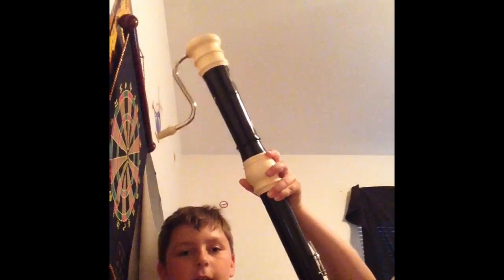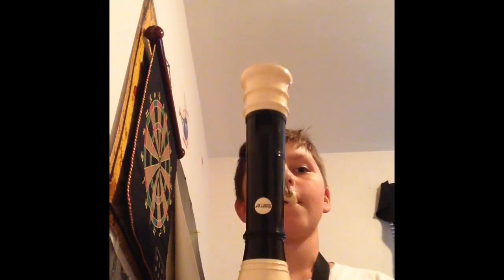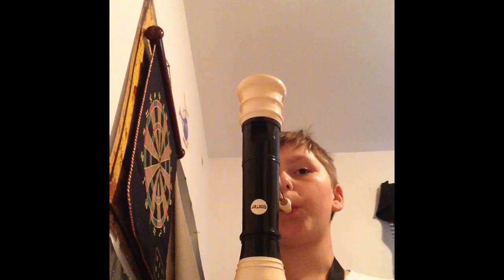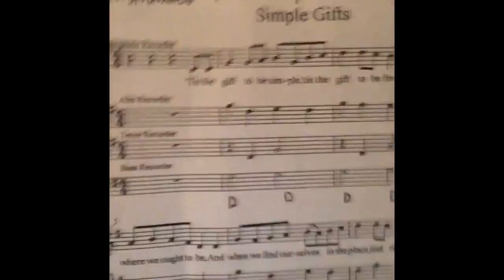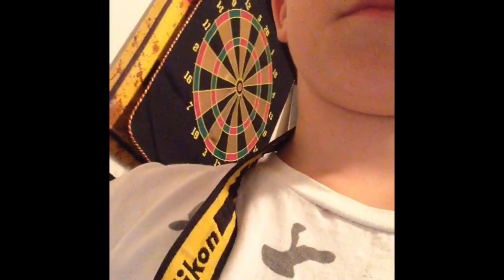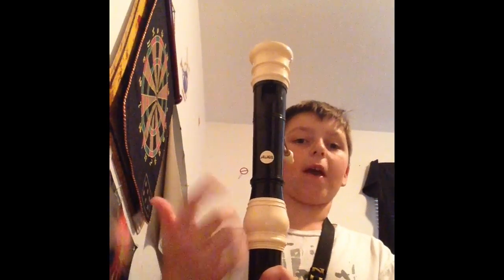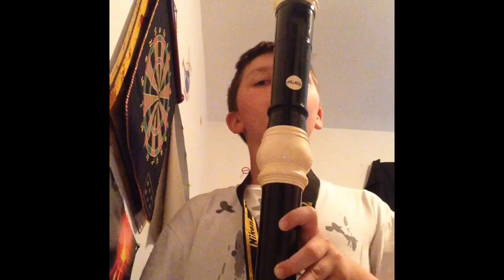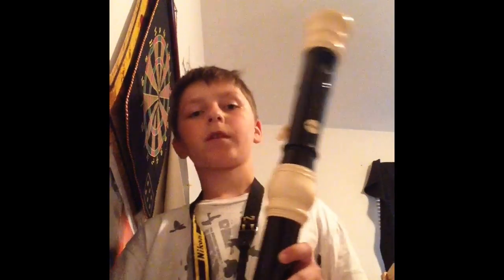Playing bass recorder